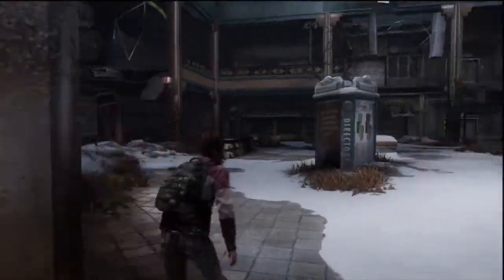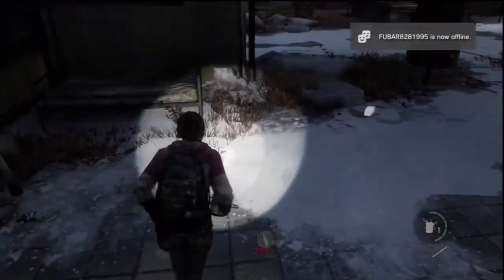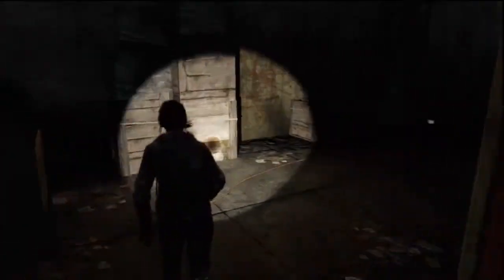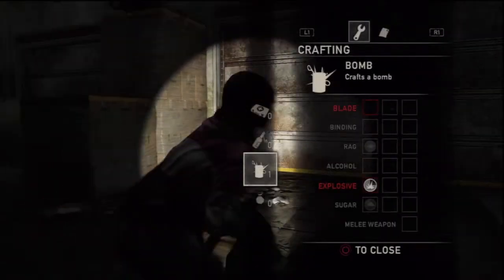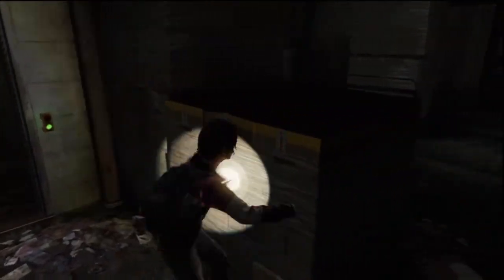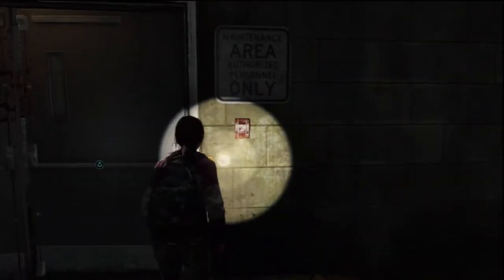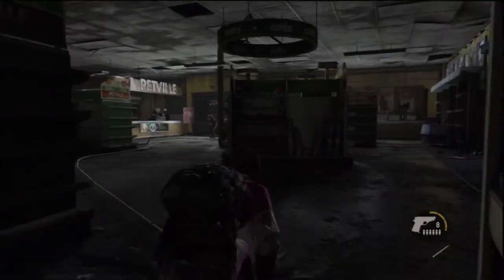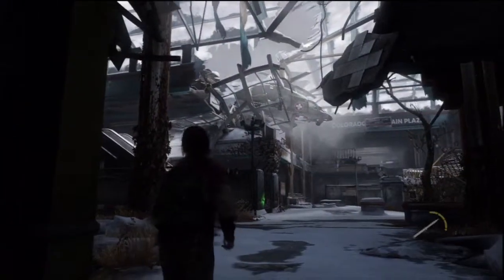The Last of Us "Left Behind DLC" (Episode 3)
You guys better be ready to see me scream at some of these jump scares... this game is also harder than I remember it being for some reason haha. Oh well, enjoy!